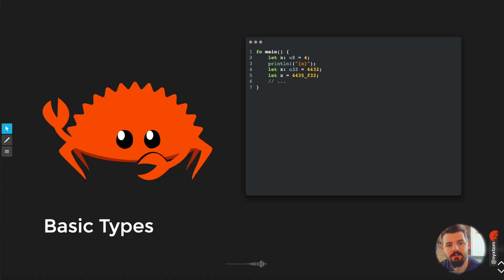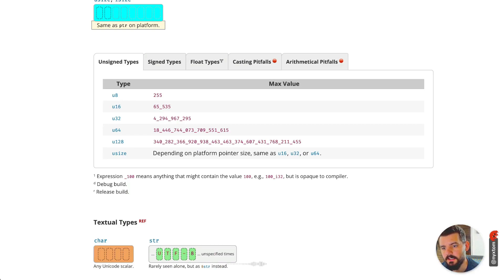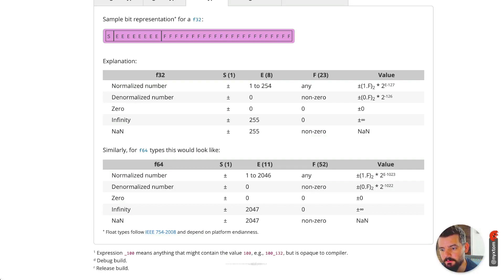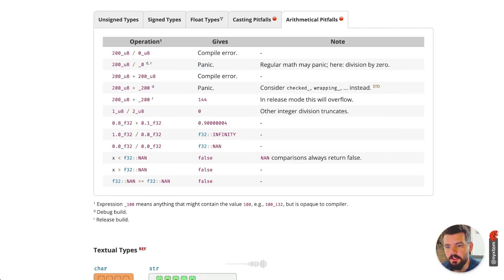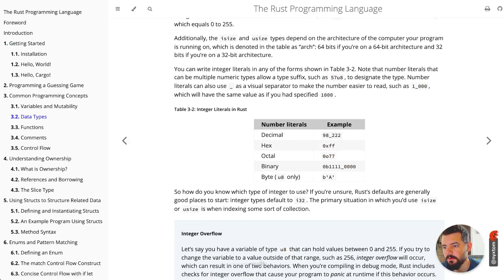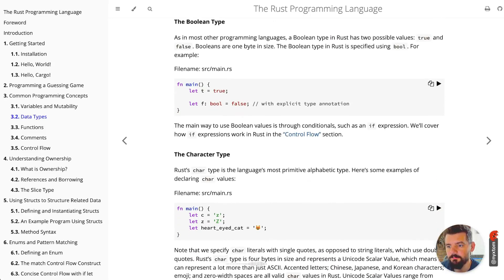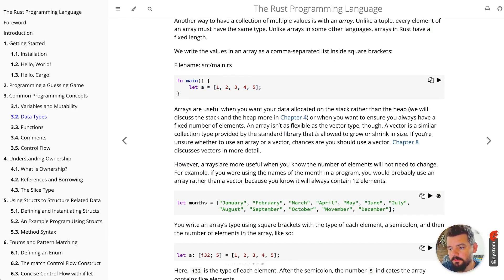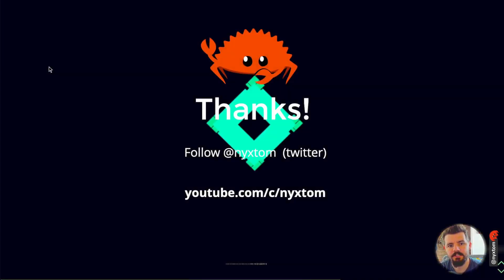Programming in Rust: Basic Types and Primitives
Continuing in the short series on beginner's guide to rust, we cover basic types. This video is meant to show you all the basic fundamental primitives in Rust from signed and unsigned numbers, floating points, booleans, arrays, and more. I discuss some of the common pitfalls in arithmetic and casting to look out for in Rust as well as pointing out basic memory layout and bit size of each type.

Cheers! 🍻